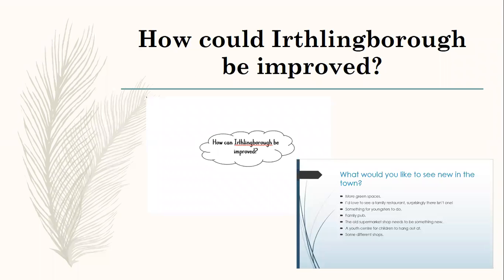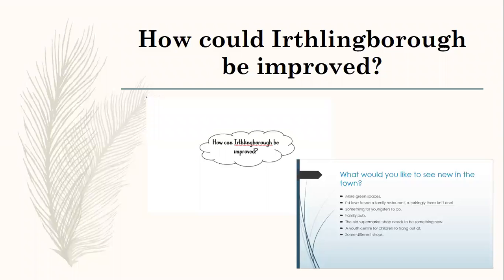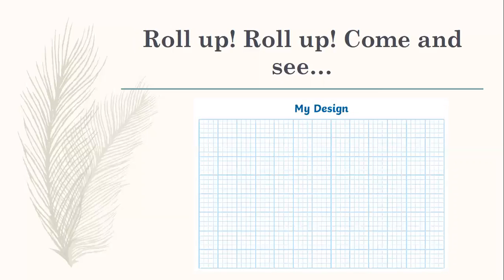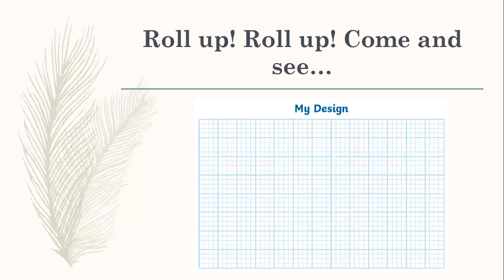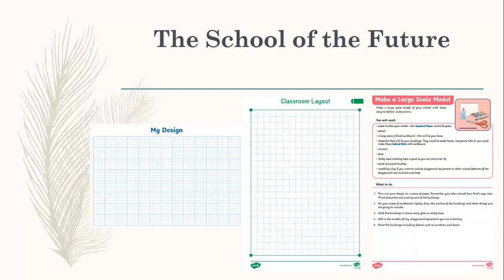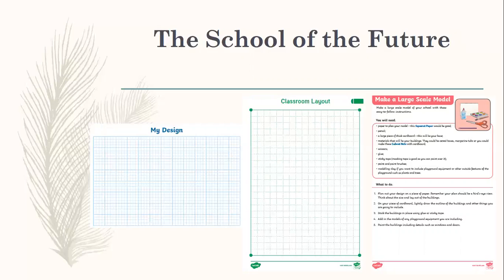Year 3 Geography week 5